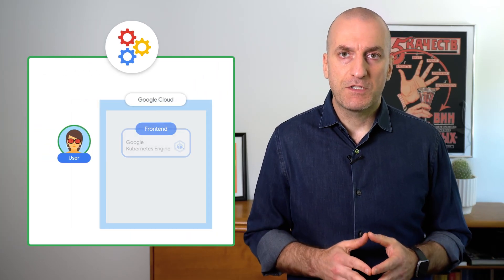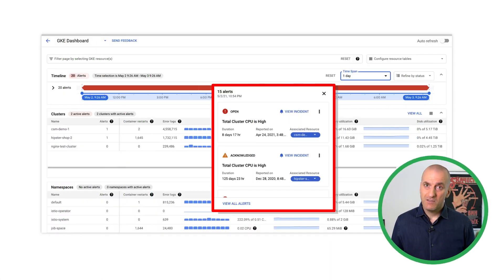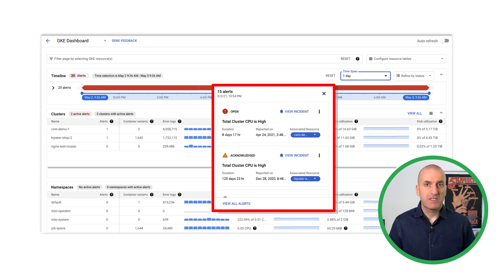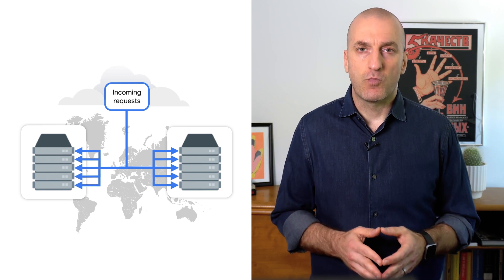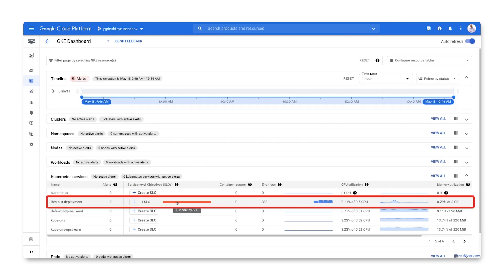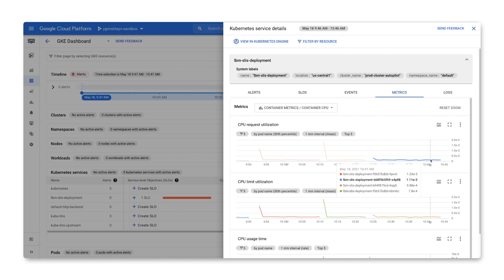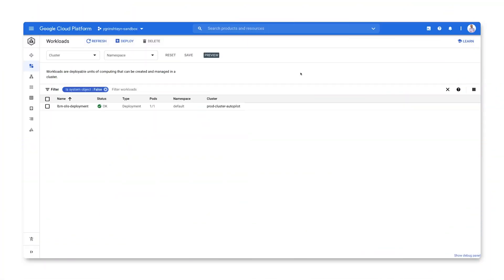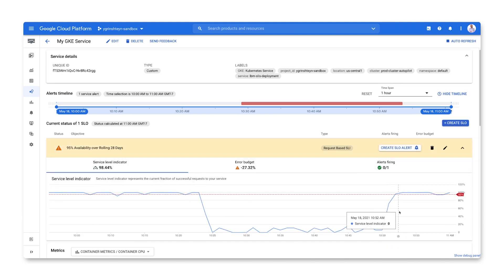Manage GKE services with Cloud Operations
Cloud Operations can help you quickly isolate or eliminate infrastructure issues from a limited set of data, but how can you identify problems with your service itself? And when there's a problem, how can you quickly fix it? In this episode of Engineering for Reliability, we’ll show how you can manage your services running on GKE with Cloud Operations.

Chapters:
0:00 - Intro
0:31 - Infrastructure signals
1:18 - Bad rollout - alert triage
2:22 - Rollback and verify
2:56 - Outro

product: Cloud Operations Suite; fullname: Yuri Grinshteyn;